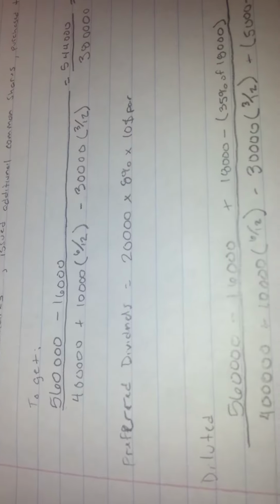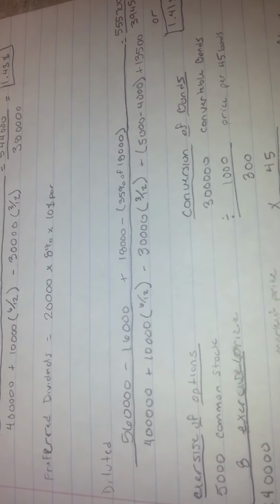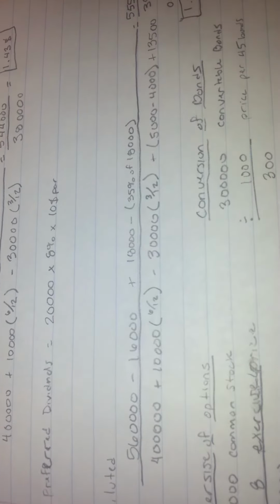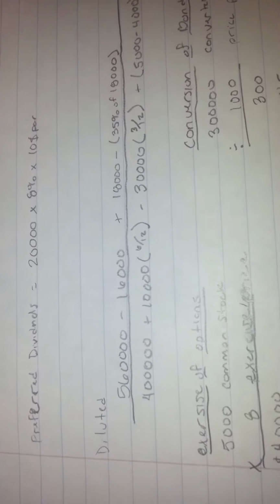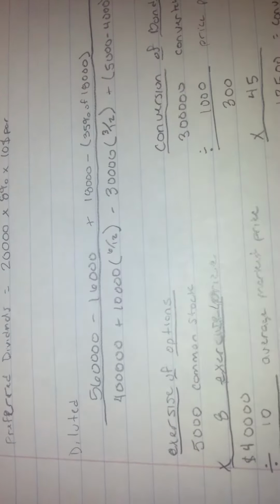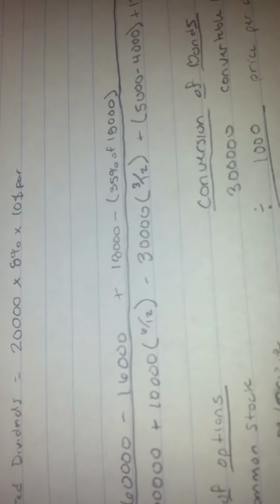Acct 302 extra credit by Stephen mcdaniel